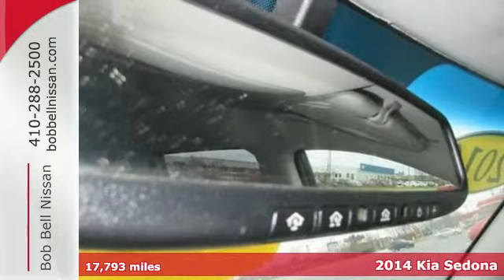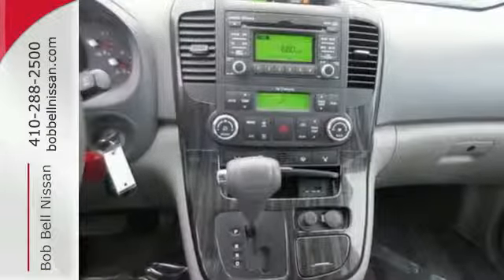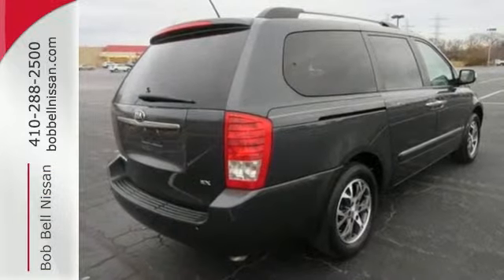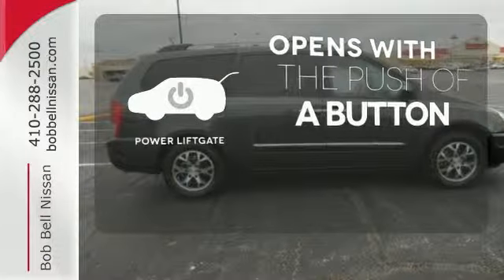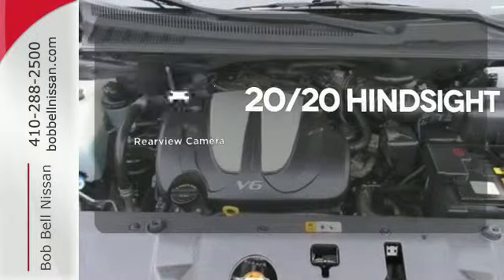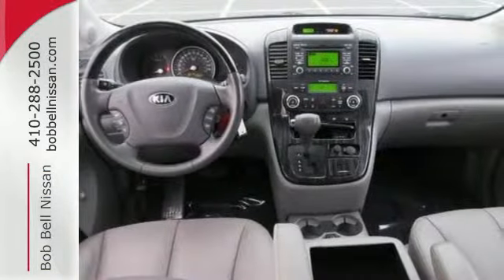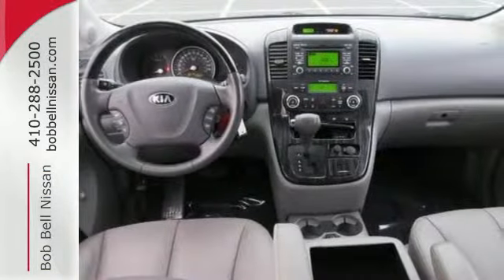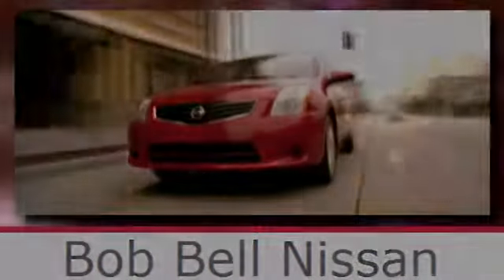2014 Kia Sedona Baltimore MD Dundalk, MD K66107A - SOLD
Year: 2014
Make: Kia
Model: Sedona
Trim: EX
Engine: 6 Cyl - 3.5 L
Transmission: Automatic
Color: Brown
Mileage: 17793
Stock #: K66107A
VIN: KNDMH4C75E6535694
THIS SEDONA IS CERTIFIED! BACKUP CAMERA, BLUETOOTH, HEATED FRONT SEATS, LEATHER SEATS, AND 3RD ROW SEATING. CARFAX ONE OWNER! VALUE PRICED BELOW THE MARKET! WHEEL ALIGNMENT COMPLETED, TIRES ROTATED, AND OIL CHANGED! Don't forget you get Free Oil Changes, Tire Rotations, Engine Guarantee for Life and more! This 2014 Kia Sedona EX has a sharp Brown exterior and a super clean interior! Our vehicles are value priced and move quickly. We are located at: 7900 Eastern Ave, Baltimore, MD 21224.

7900 Eastern Ave.

Address:
7900 Eastern Ave